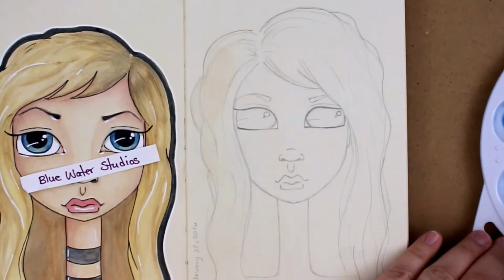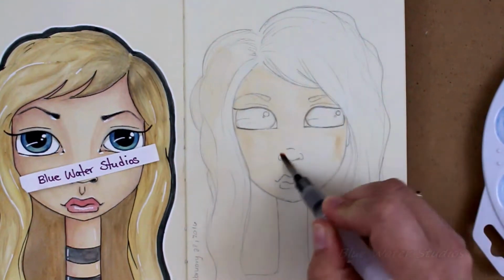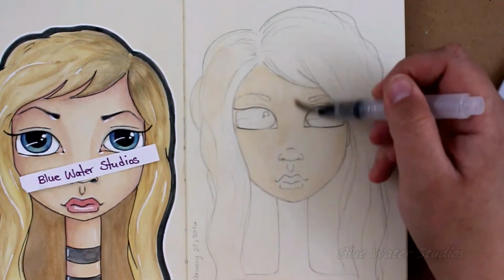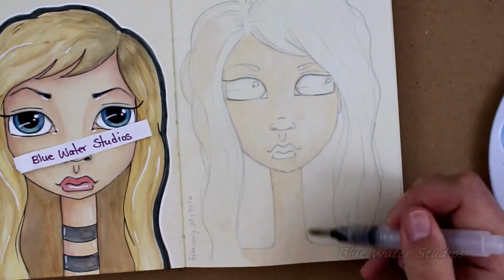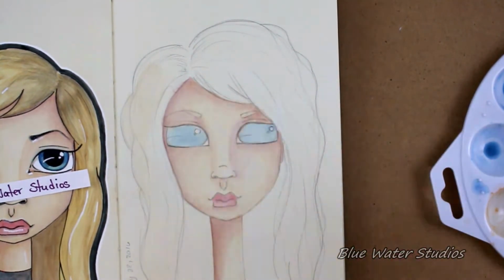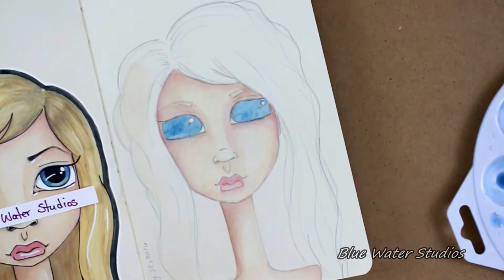MIXED MEDIA ART JOURNAL PAGE - TIME LAPSE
Join me as I paint another one of my original characters using a variety of materials such as Faber-Castell Pitt Pens, Inktense blocks, Posca paint markers and more!

Equipment:
Canon Rebel T5i
Umbrella lights from Cowboy Studio